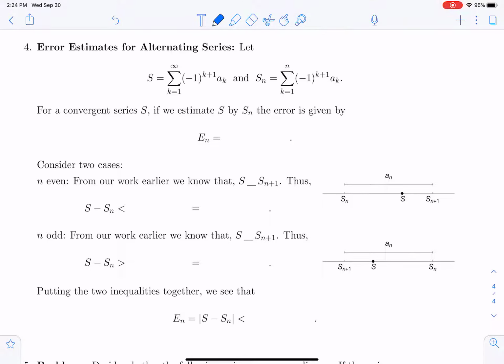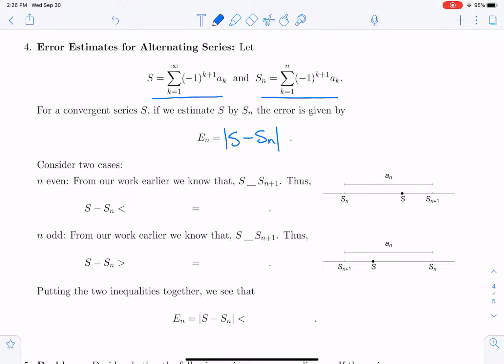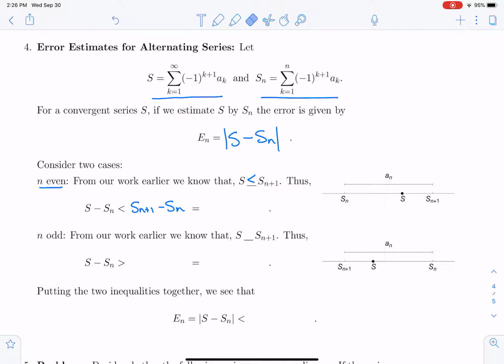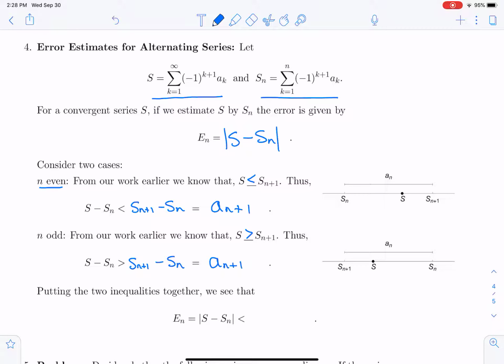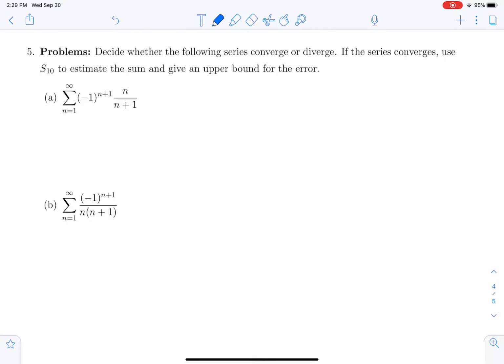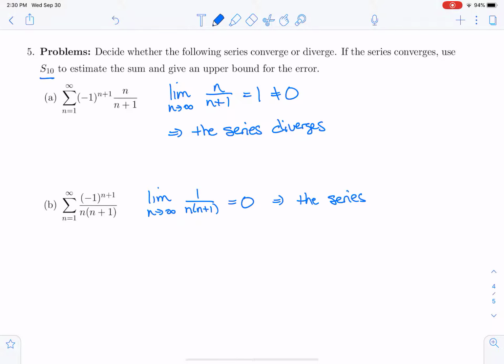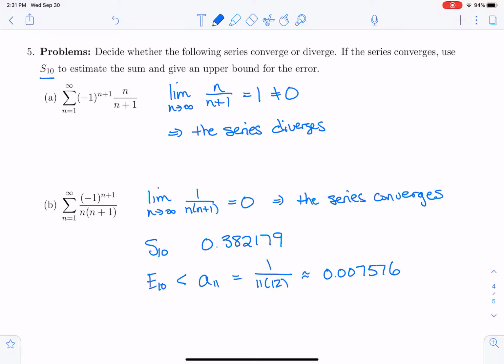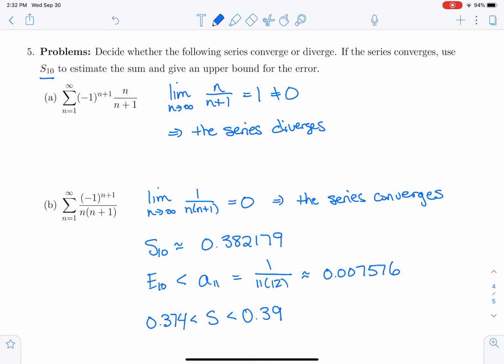Error Estimates for the Alternating Series Test